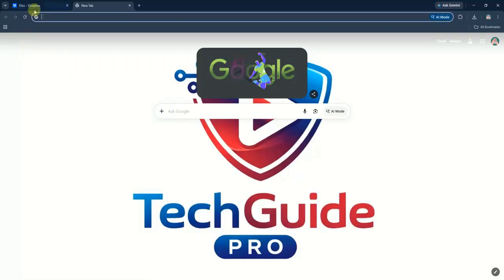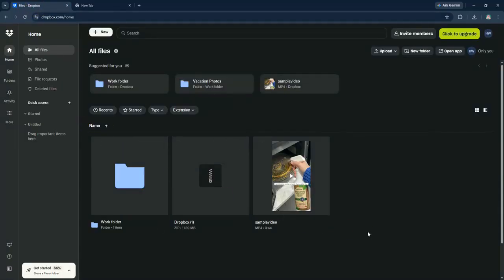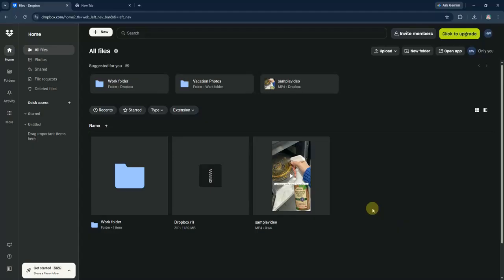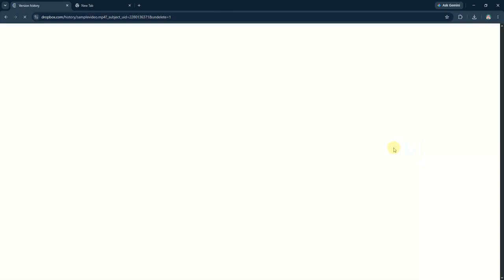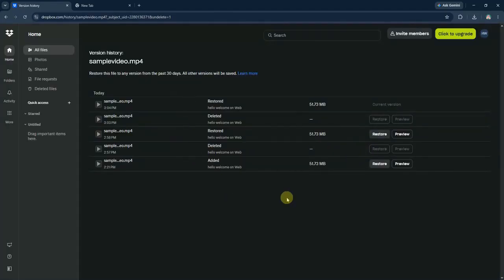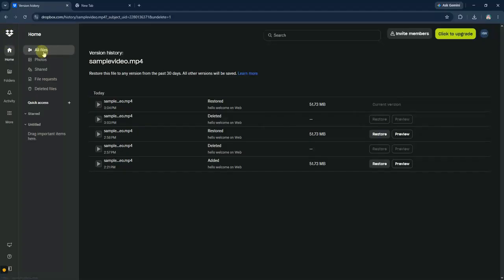How to View Dropbox History - Easy Guide 2026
Learn how to view your Dropbox history.

In this comprehensive tutorial, you'll discover how to access and utilize your Dropbox file history effectively. Whether you're looking to restore previous versions, track changes, or simply keep tabs on your document's evolution, this guide will show you the ins and outs of Dropbox's version history feature. By the end, you'll be able to navigate your Dropbox account with confidence and make the most of your stored files.